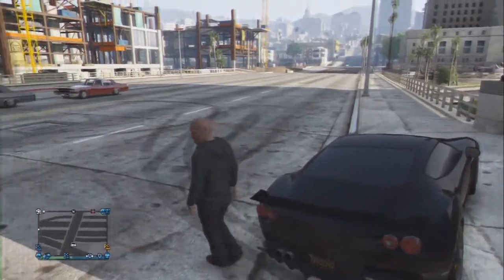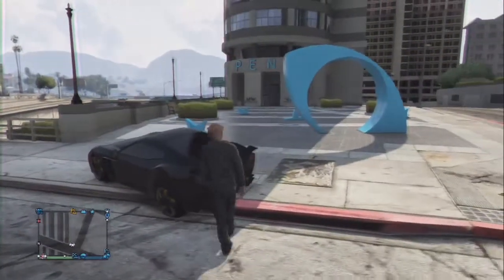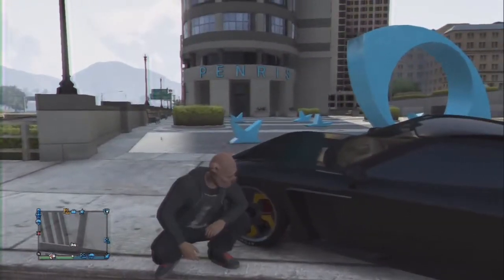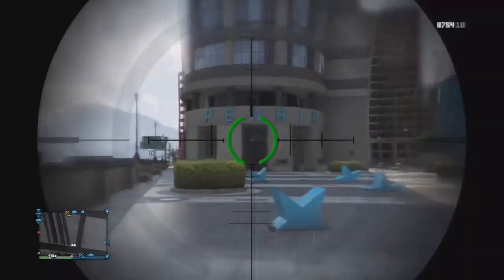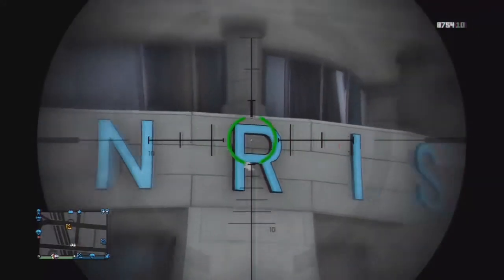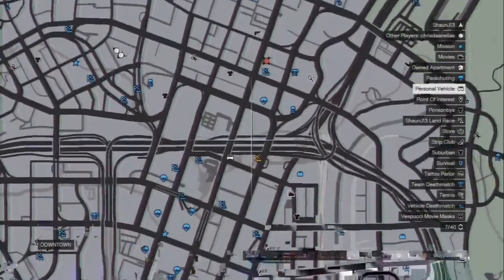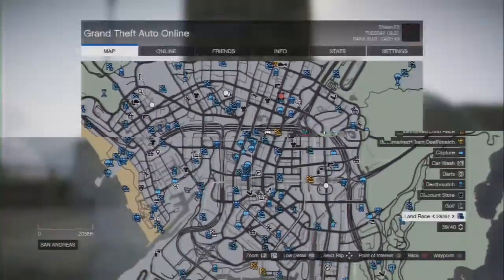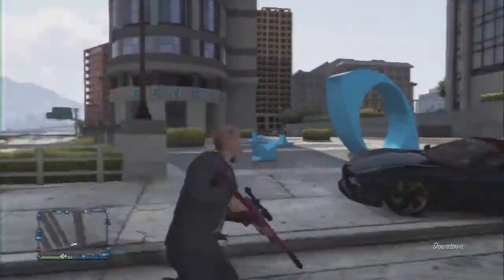GTA 5 : Penris 'PENIS' Building Easter Egg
●SLAP THAT LIKE BUTTON IT HELPS ALOT!

ᴵ ᵈᵒᶰ'ᵗ ᵒʷᶰ ᵃᶰʸ ᵒᶠ ᵗʰᵉ ᵐᵘˢᶦᶜ ᶦᶰ ᵗʰᶦˢ ᵛᶦᵈᵉᵒ, ᵃᶫᶫ ᶜʳᵉᵈᶦᵗ ᵍᵒᵉˢ ᵗᵒ ᵗʰᵉ ᶜʳᵉᵃᵗᵒʳ⁽ˢ⁾⋅ ᴵᶠ ᵗʰᵉ ᶜʳᵉᵃᵗᵒʳ ʷᵃᶰᵗˢ ᵗʰᶦˢ ᵛᶦᵈᵉᵒ ᵗᵃᵏᵉᶰ ᵈᵒʷᶰ, ʲᵘˢᵗ ˢᵉᶰᵈ ᵐᵉ ᵃ ᵐᵉˢˢᵃᵍᵉ⋅ ᴾᶫᵉᵃˢᵉ ᵈᵒ ᶰᵒᵗ ᶠᶫᵃᵍ ᵗʰᵉ ᵛᶦᵈᵉᵒ⋅